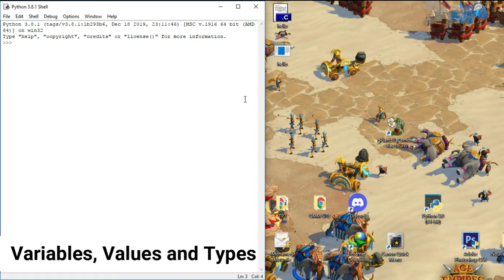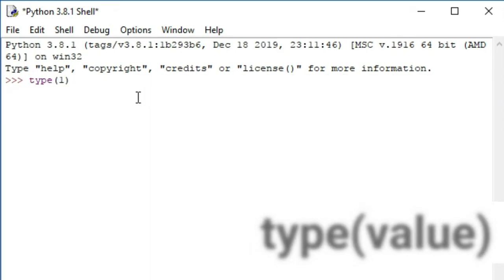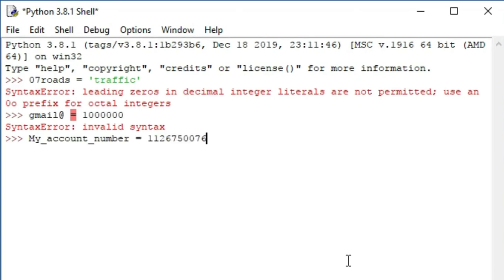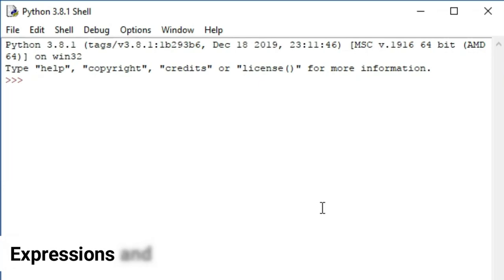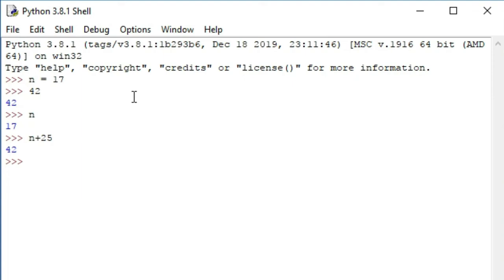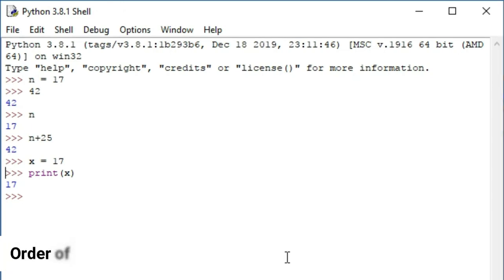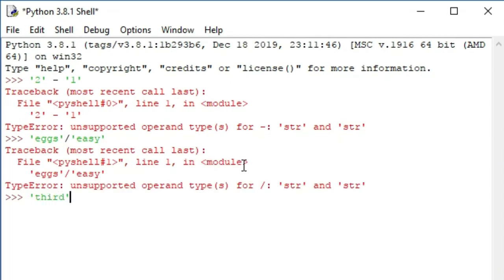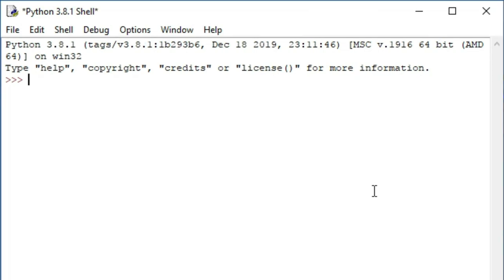Python for Beginners # 02 - Variables, Expressions and Statements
In this python tutorial, you'll learn how to create and properly name variables, as well as assign to them values of different data types. We'll also look at expressions and statements in Python. Besides, you will learn about the order of mathematical operations in python and how to structure your code with the use of comments.
Don't miss out on this video, so as to proceed with your Python Programming journey!

00:00 - Intro
00:38 - Variables, Values & Types
01:30 - Naming variables
02:35 - Expressions & Statements
03:47 - Order of Mathematical operations
04:11 - String Operations
05:07 - Comments
05:33 - Closing

The acronym PEMDAS is a useful way to remember the rules:
• Parentheses have the highest precedence and can be used to force an expression to
evaluate in the order you want. Since expressions in parentheses are evaluated first,
2 * (3-1) is 4, and (1+1)**(5-2) is 8. You can also use parentheses to make an
expression easier to read, as in (minute * 100) / 60, even if it doesn’t change the
result.
• Exponentiation has the next highest precedence, so 1 + 2**3 is 9, not 27, and 2 *
3**2 is 18, not 36.
• Multiplication and Division have higher precedence than Addition and Subtraction.
So 2*3-1 is 5, not 4, and 6+4/2 is 8, not 5.
• Operators with the same precedence are evaluated from left to right (except exponentiation). So in the expression degrees / 2 * pi, the division happens first and the
result is multiplied by pi. To divide by 2p, you can use parentheses or write degrees
/ 2 / pi.
Reference:
Downey, A. (2015). Think Python: How to think like a computer scientist.

Thumbnail picture credit: Christopher Gower